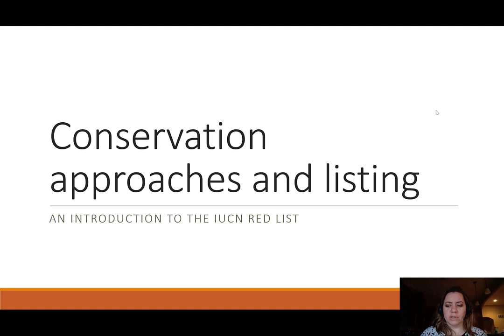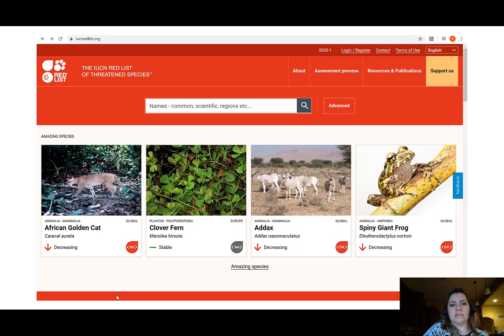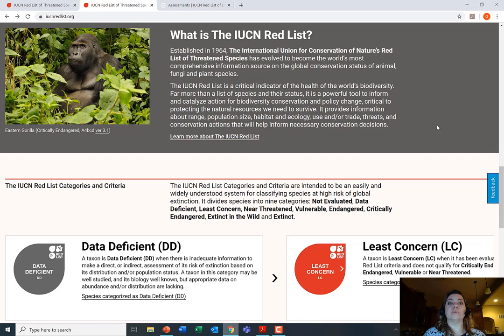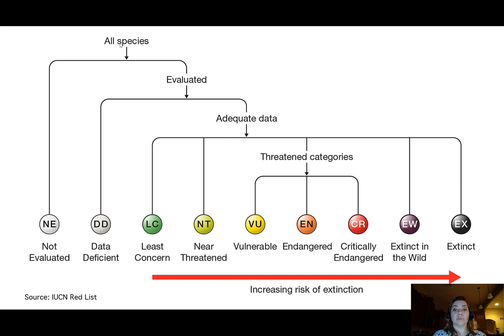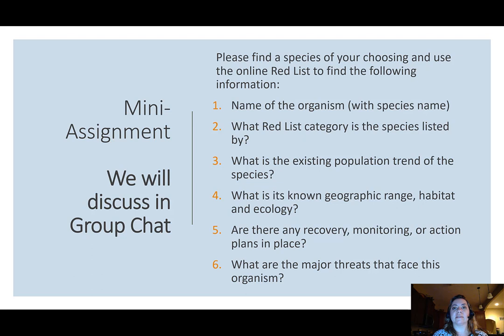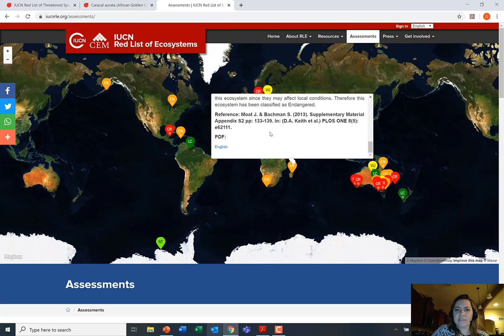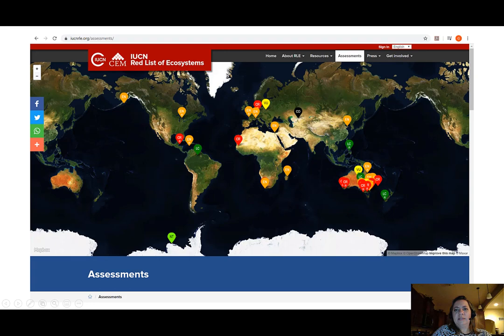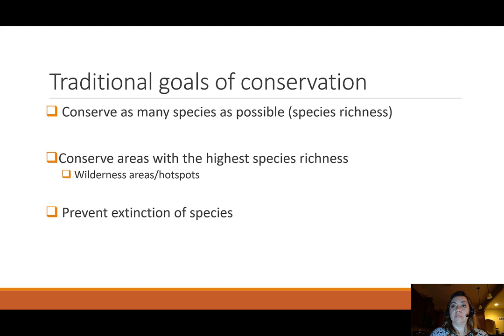Conservation and Phylogenetics Part 2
Brief overview of the IUCN Red List.